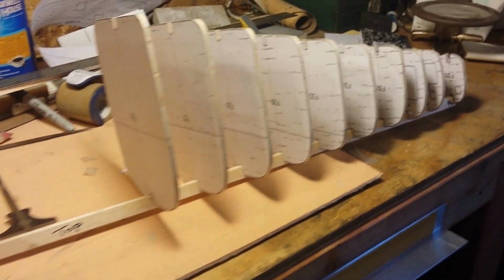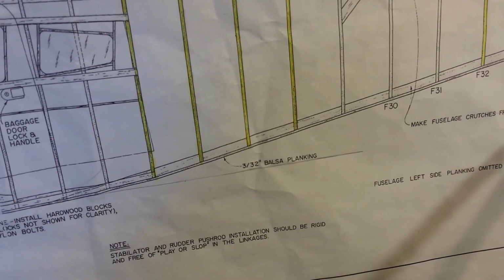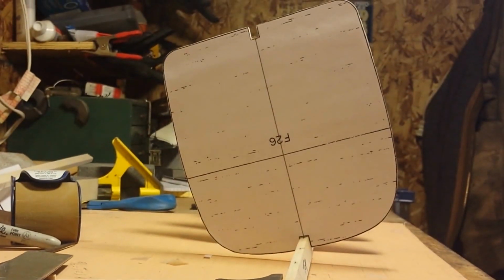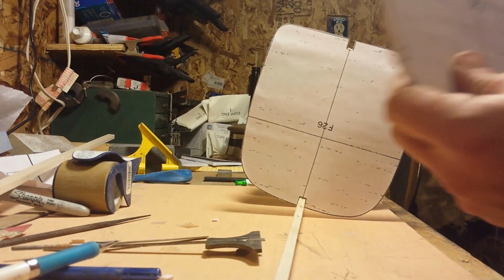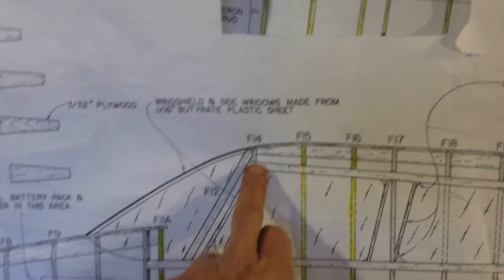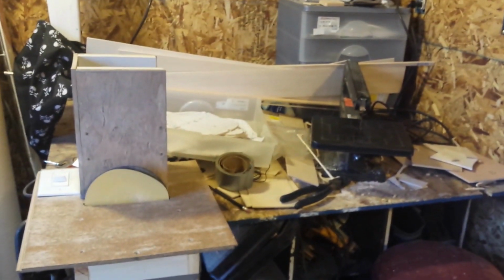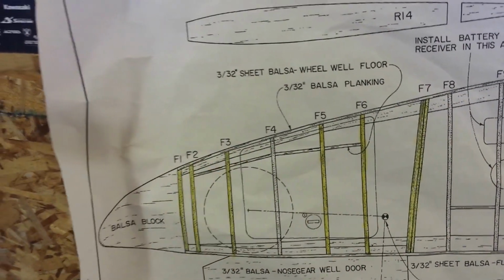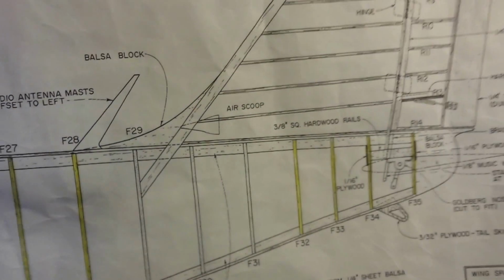RC Airplane Piper Seneca II Scratch Build Video 4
Quick video, I keep saying quick, but 15 min long. Sanding the forms for the fuselage to the top crutch. We still haven't started to glue anything yet, but getting close. Bringing my building table into the shed and getting ready to start. Ordering the retracts, and making fuse jig.